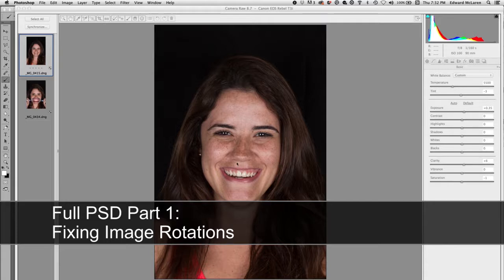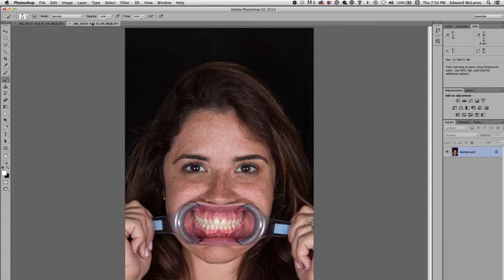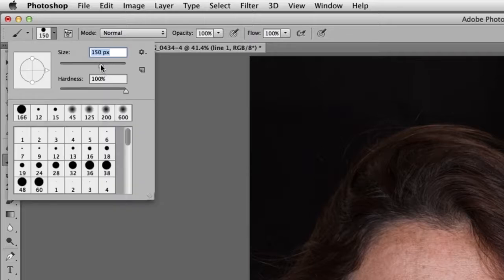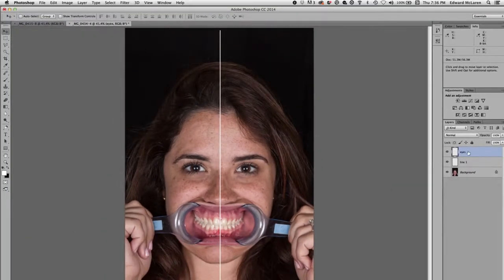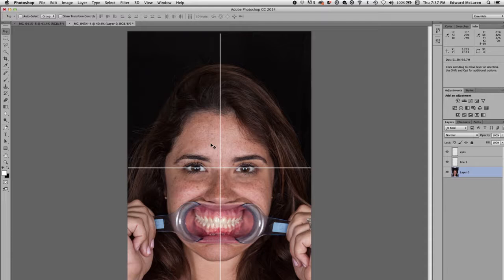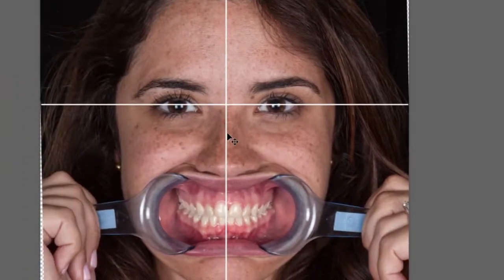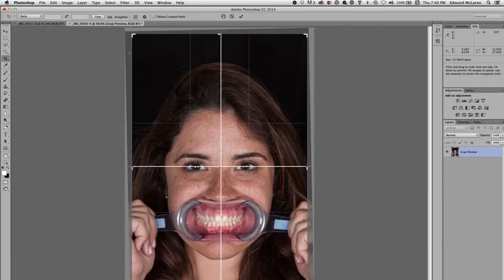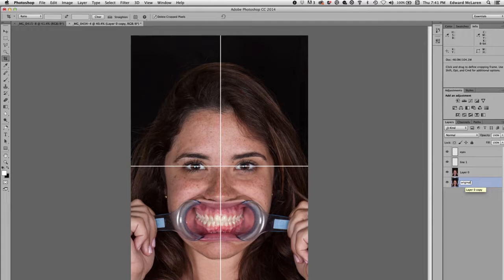Smile Design Ch 09 HD